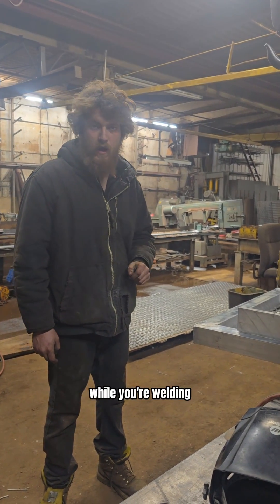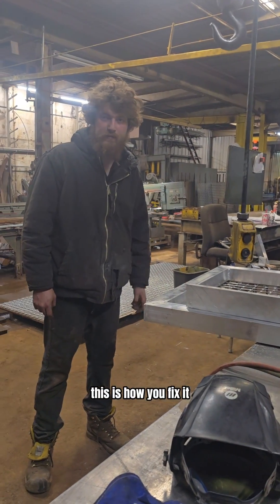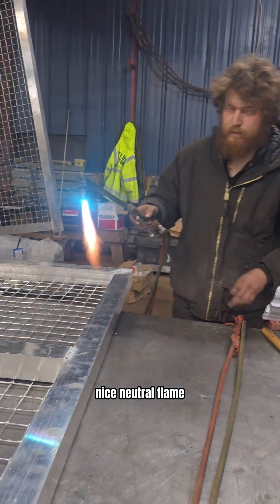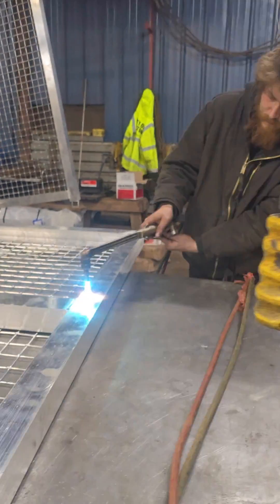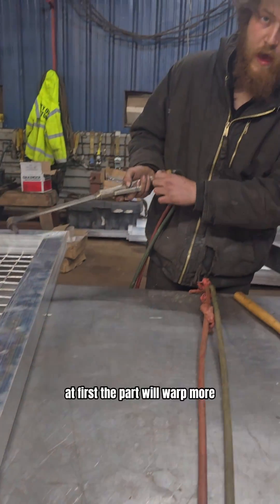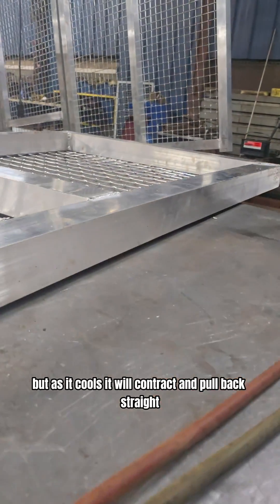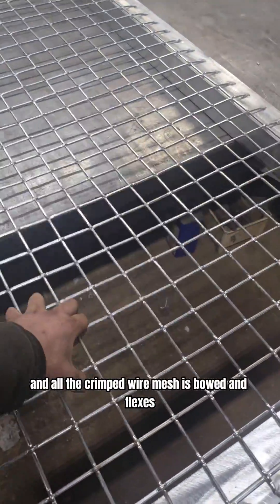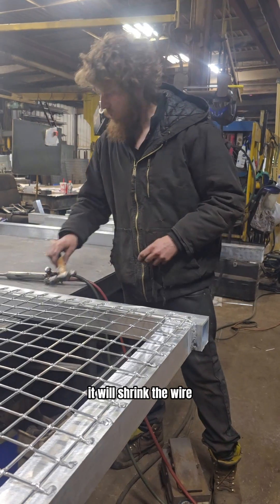How to fix warped parts after welding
using a oxy acetylene torch to fix warped parts